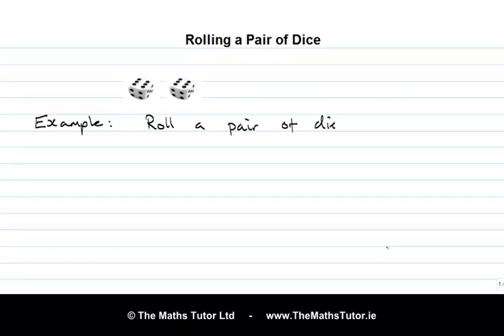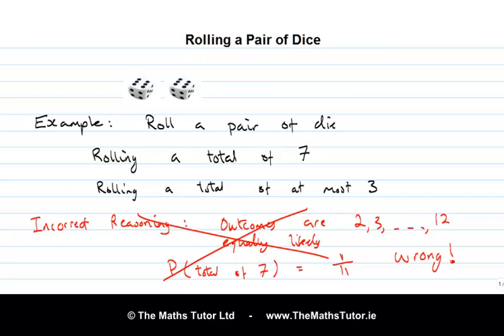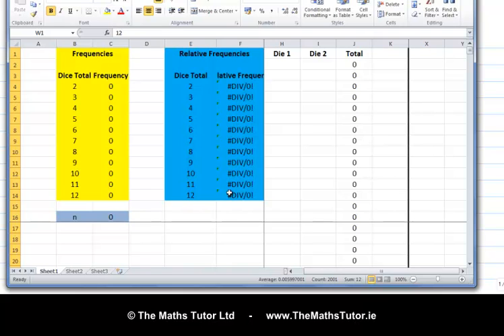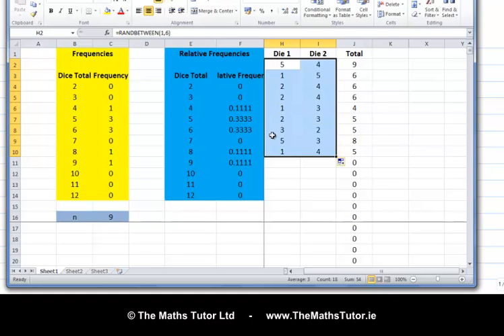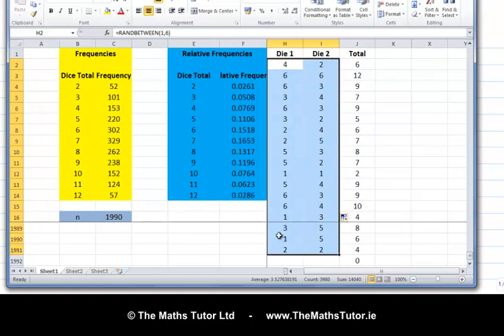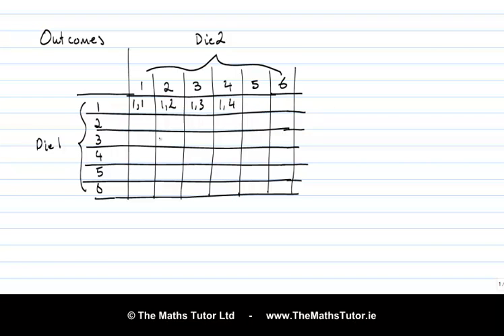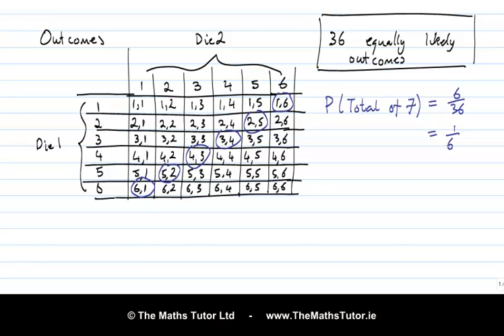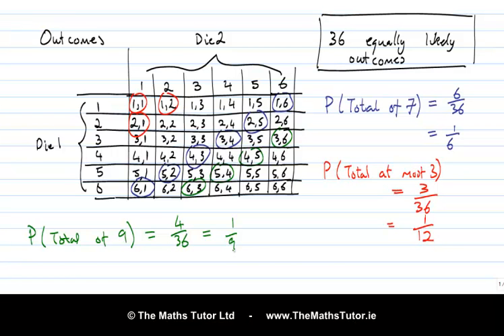Pair of Dice